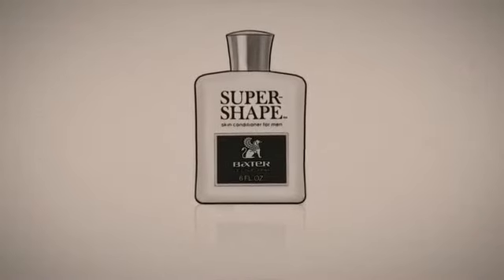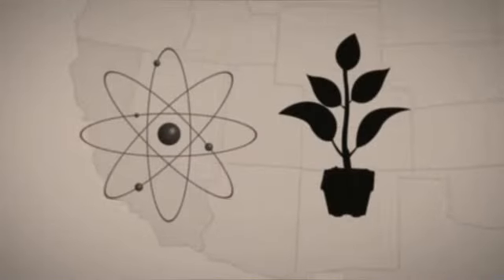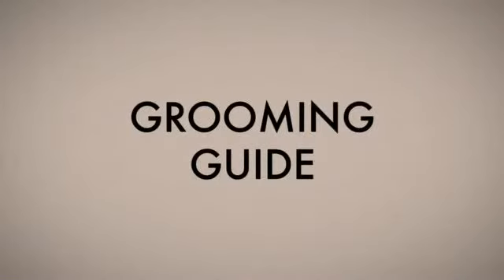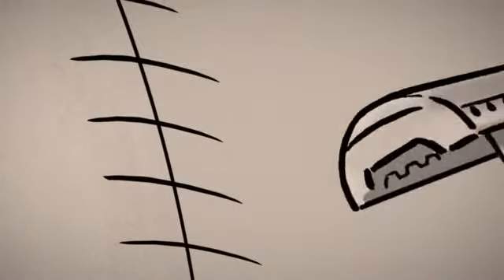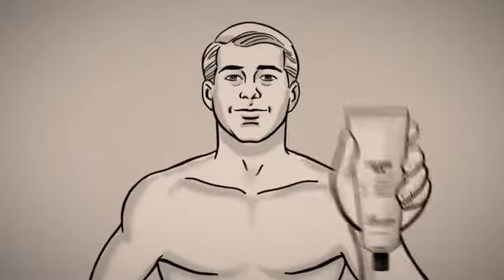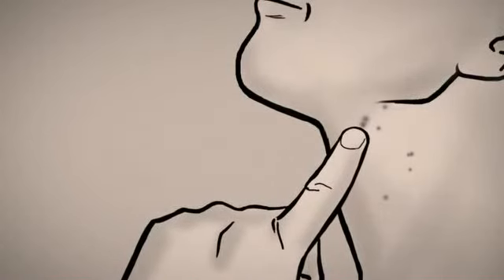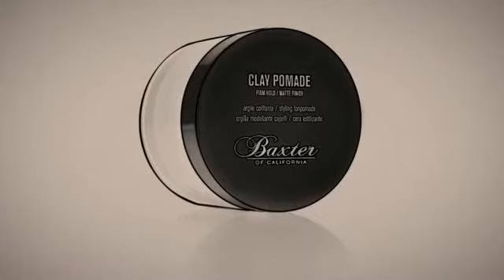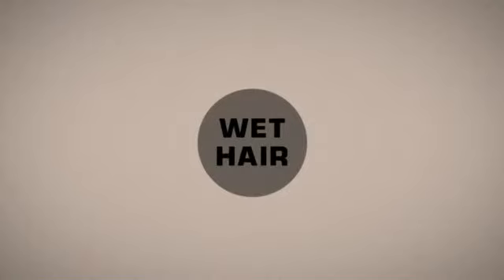Grooming Guide by Baxter of California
Компания Baxter Of California была основана в середине 60-х годов XX века. В то время средства ухода для мужчин не были широко распространены, однако уже в 70-х почти все голливудские актеры пользовались именно продукцией Baxter.

Создатель марки -- Бакстер Финли -- переехал из Нью-Йорка в Лос-Анджелес в поисках лучшей жизни, но сперва нашел только жаркое солнце западного побережья, которое нещадно сушило его кожу. Бакстер решил эту проблему запустив собственную парфюмерную линию, в которую помимо увлажняющего крема для кожи «Super Shape» вошли также и другие продукты, которые и сегодня присутствуют в линейке Baxter Of California.

Нам очень импонирует подход Baxter к своему продукту. Как утверждает нынешний президент компании Жан-Пьер Мастей, Baxter of California не имеет отношения к фешн-индустрии. Акцент делается не на красоту, а на уход и груминг. Именно поэтому Baxter распространяется в магазинах, близких бренду по идеологии, а не в косметических масс-маркетовых сетях.

Вот почему все это дело теперь можно купить в Chop-Chop. Заходите.